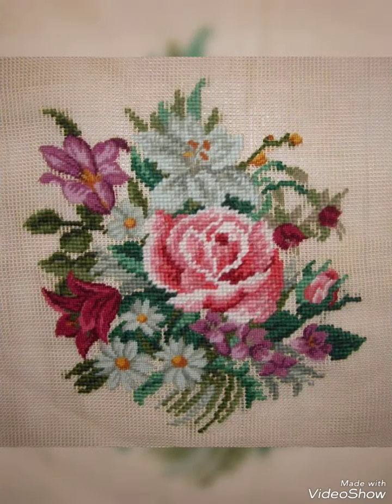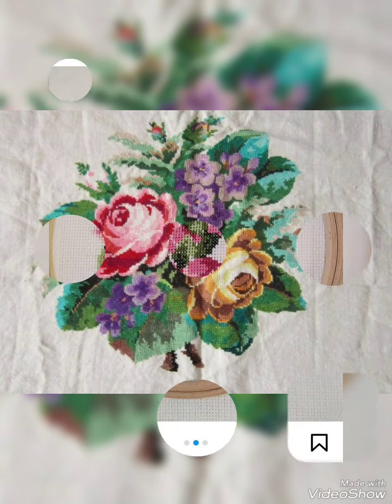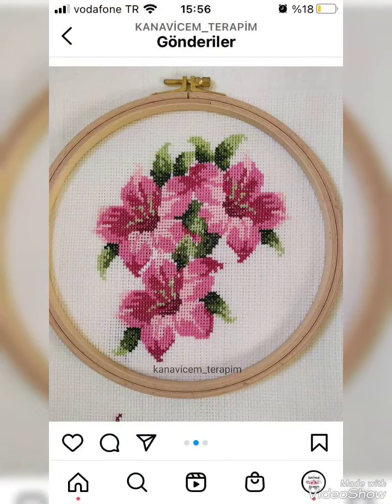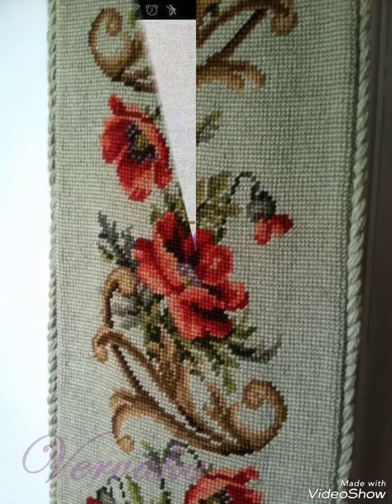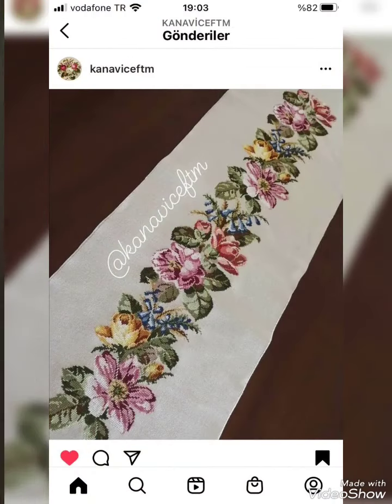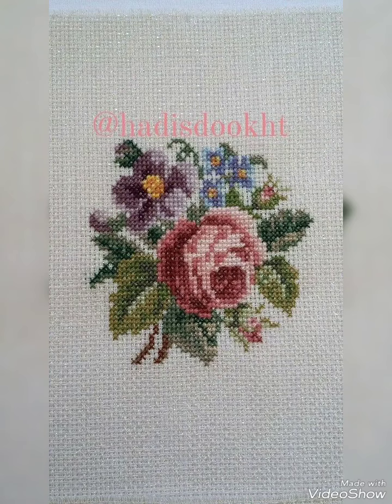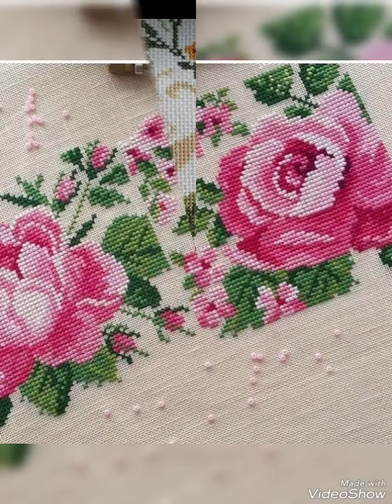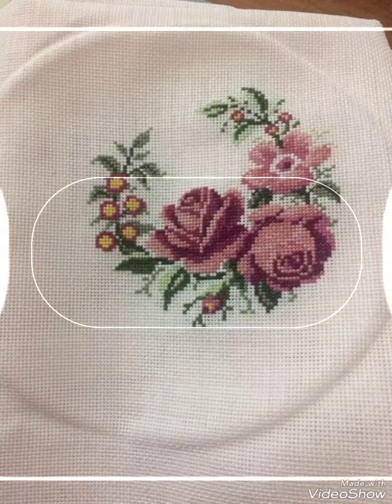Very Beautiful cross stitch hand embroidery designs for table cloths